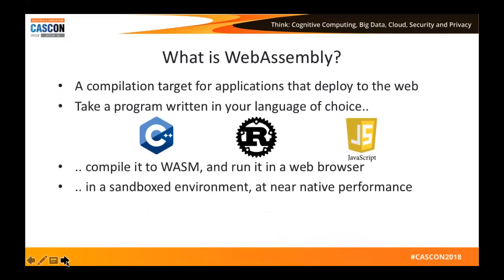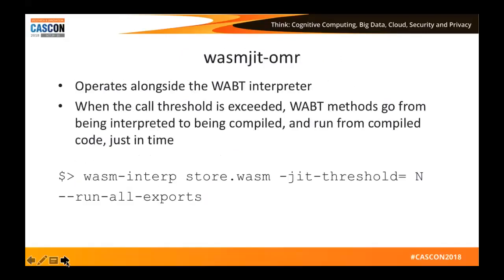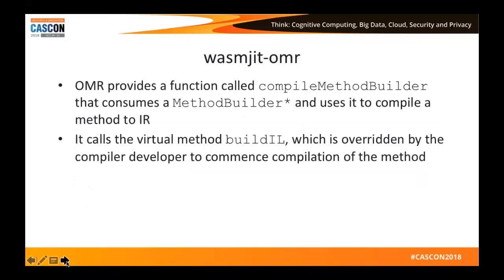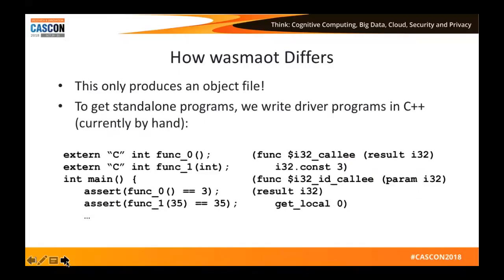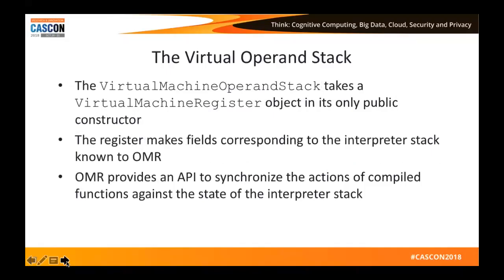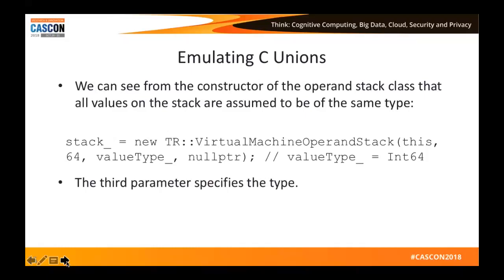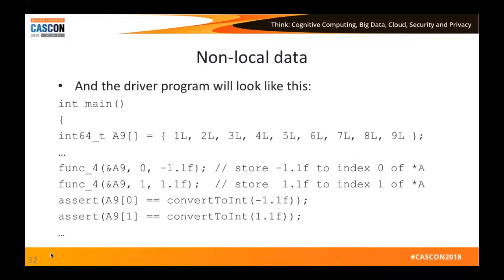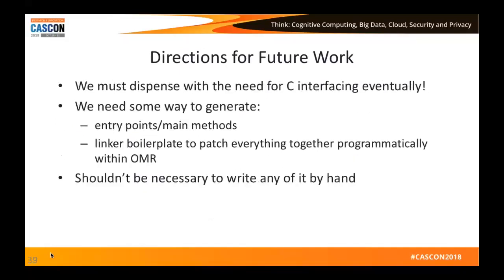Building a WebAssembly Ahead-of-Time Compiler with Eclipse OMR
Speaker: Mark Thom, University of New Brunswick.

This talk will describe an ongoing project to create an AOT compiler for WebAssembly in Eclipse OMR. The project began by adapting existing work on a WebAssembly JIT compiler implemented in OMR's JITBuilder. We will discuss parts of the project that were an immediate success, those that took some extra effort to get working, and those that fell flat. We will conclude with a few pointers on how OMR might improve its AOT story as it continues to develop.